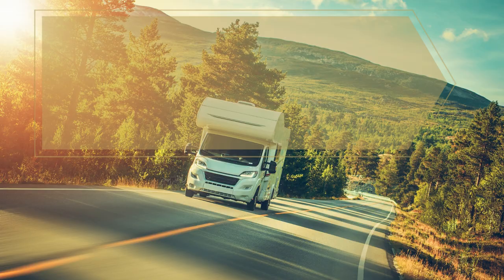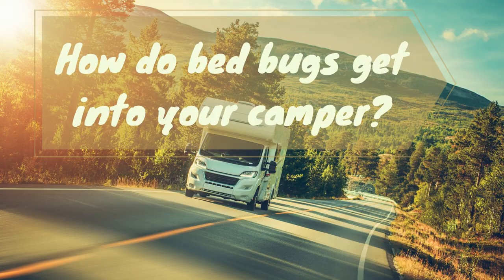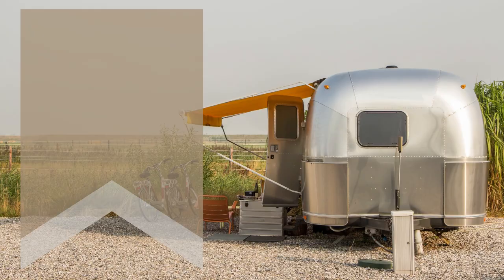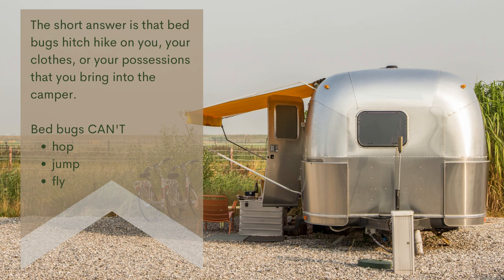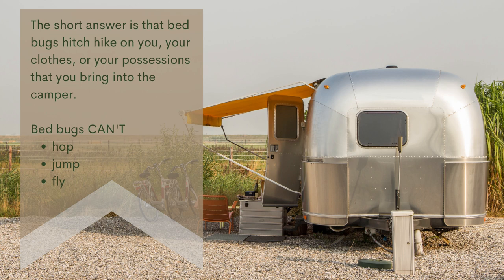Bed bugs in Your Camper Part 1: Reasons & Signs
Are you wondering if you have bed bugs in your camper or RV? Learn how bed bugs get into your camper and signs that you have bed bugs in your RV. If you are not dealing with a full infestation and just need a simple spot treatment, we recommend Lights Out Bed Bug Spray.